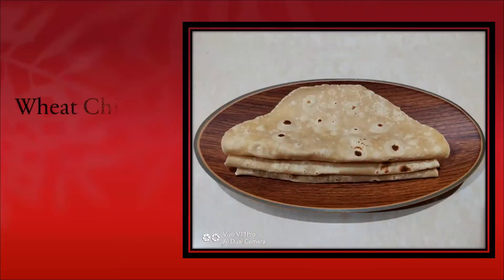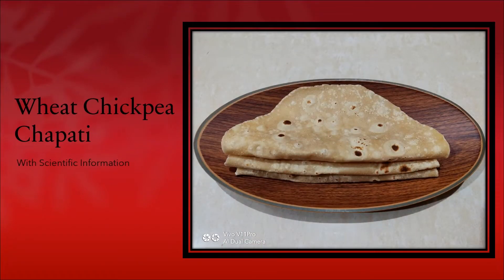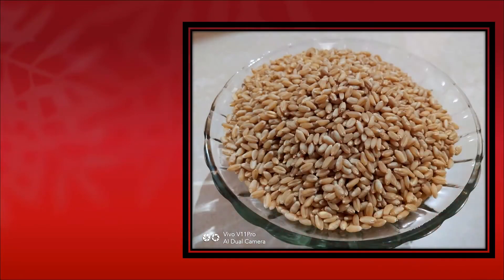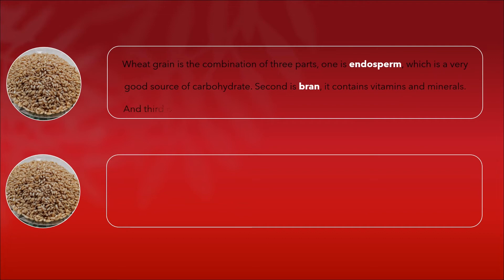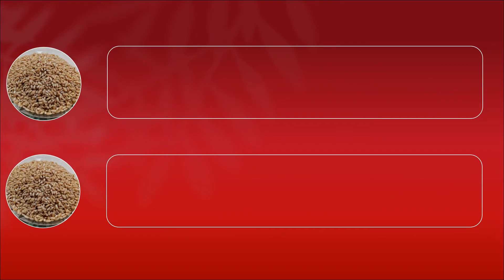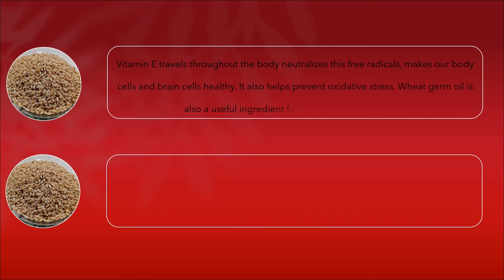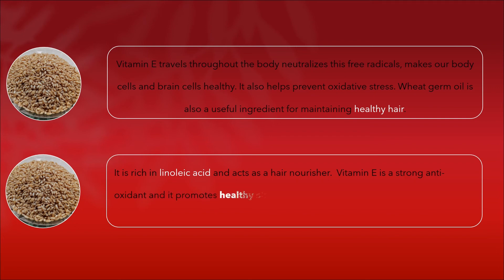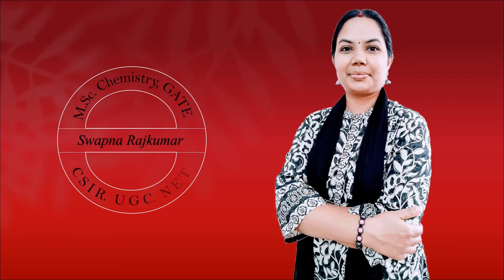Wheat Chickpea Chapati | Healthy Skin, Anti-Ageing | Scientific Information | Wheat Germ Oil | Ghodu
Wheat Chickpea Chapati, Scientific Information of Wheat/ gehoon/Godhi, promotes healthy skin as it prevents many skin problems. wheat germ oil is said to act as an anti-ageing agent for the skin.